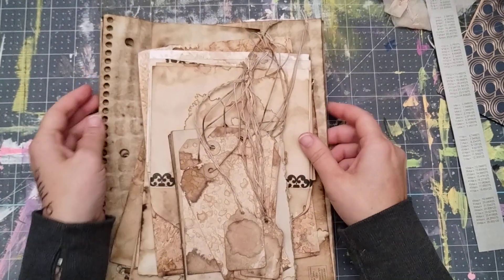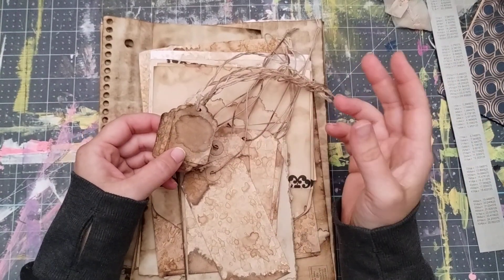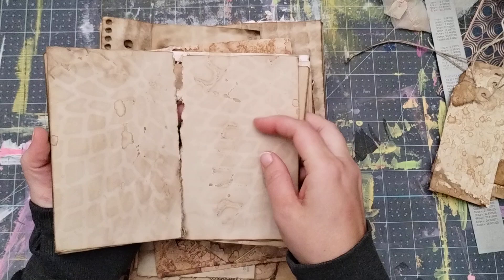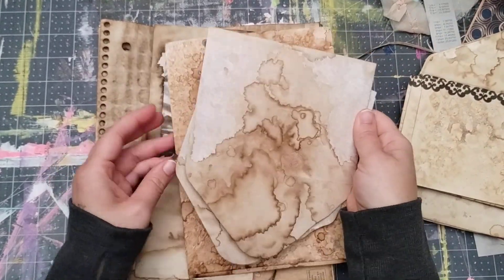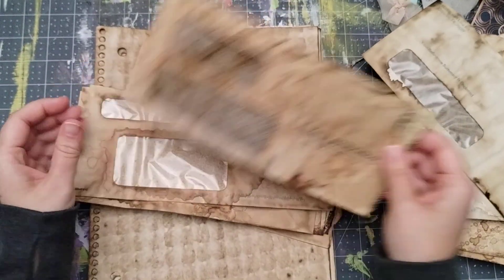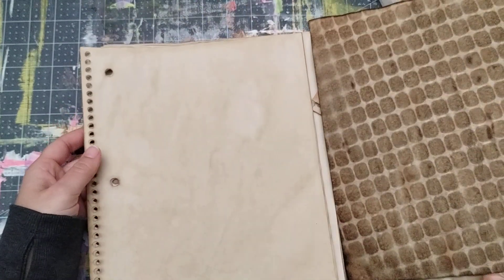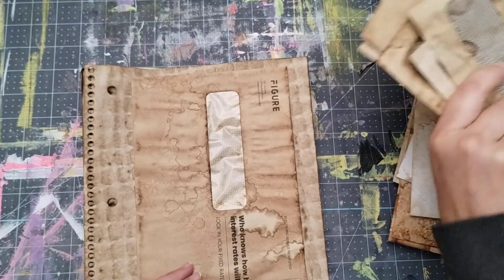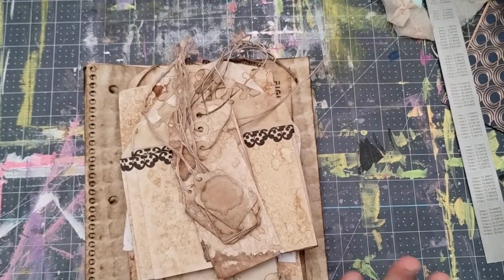value pack FOR SALE